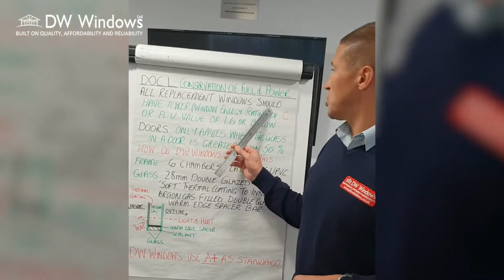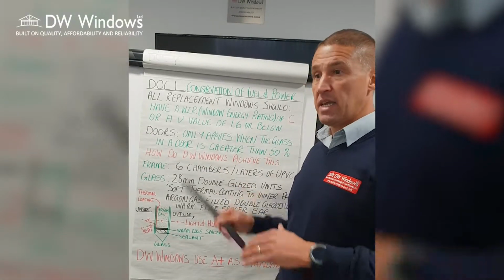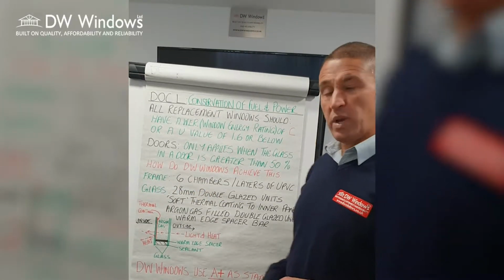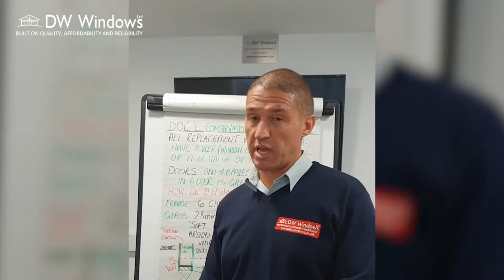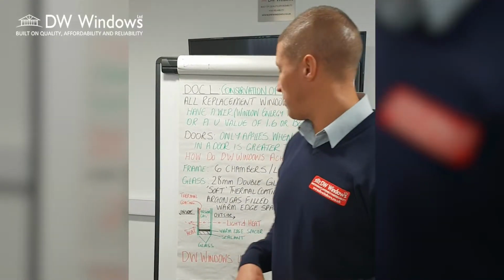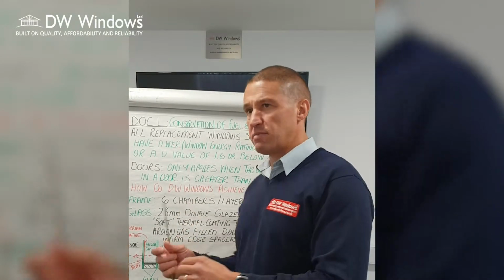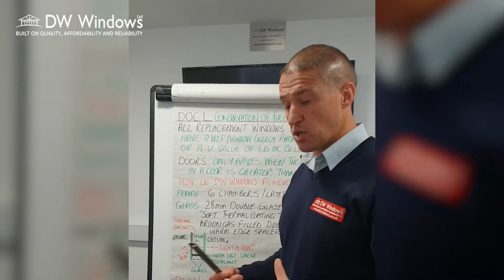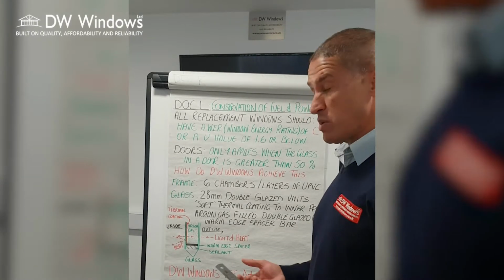DW Windows Vlog 5 Conservation of power